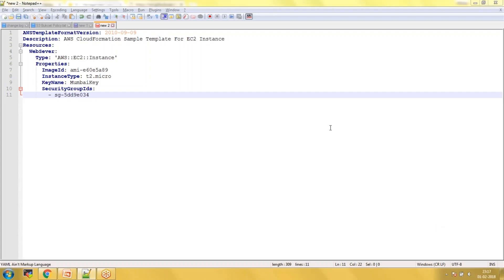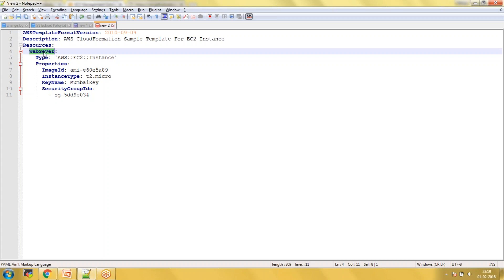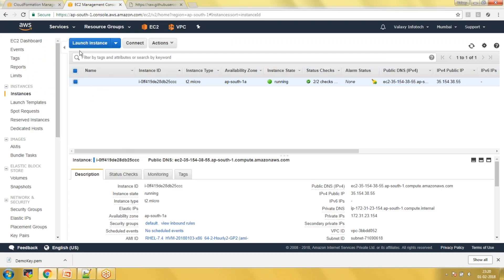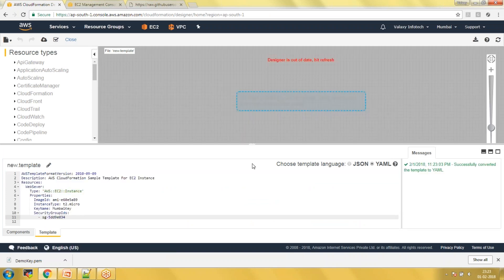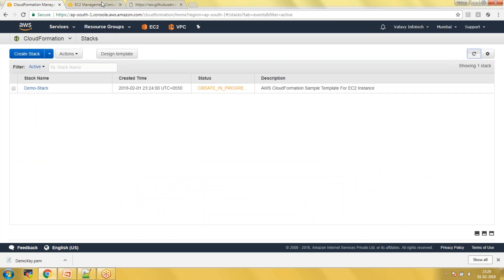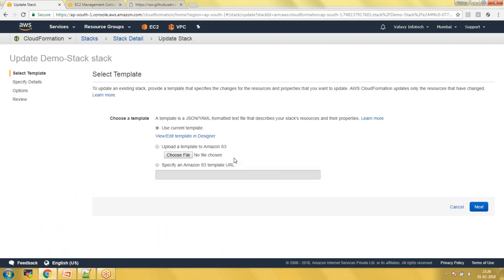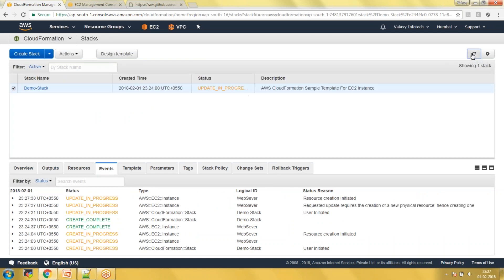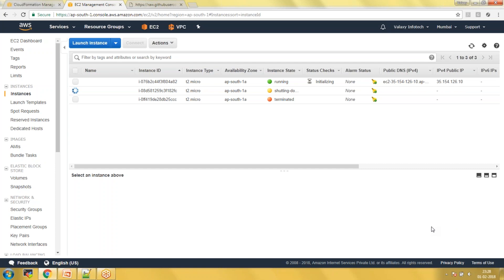Create and update CloudFormation template | update keypair name through CloudFormation